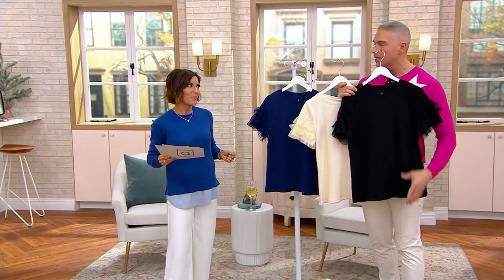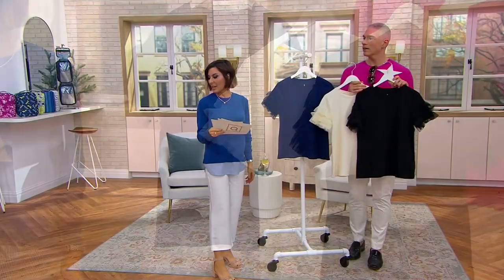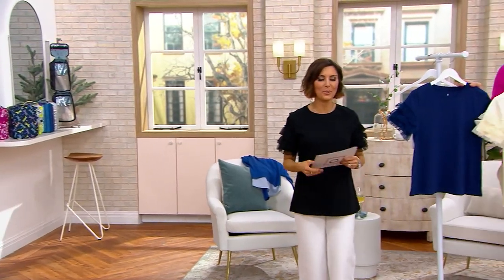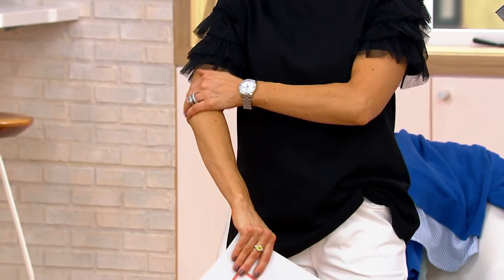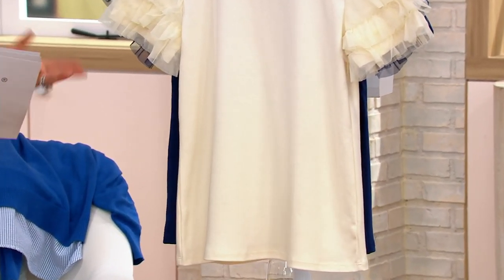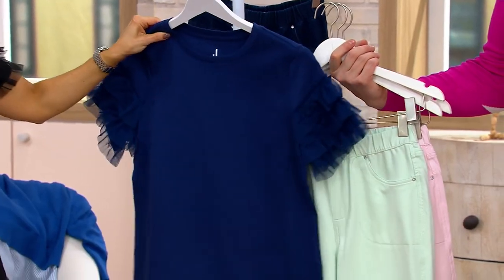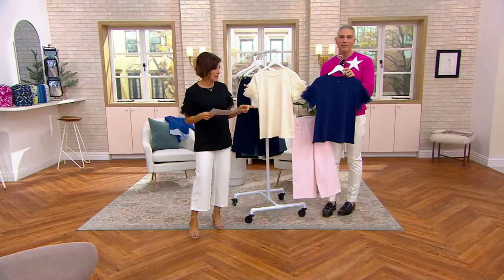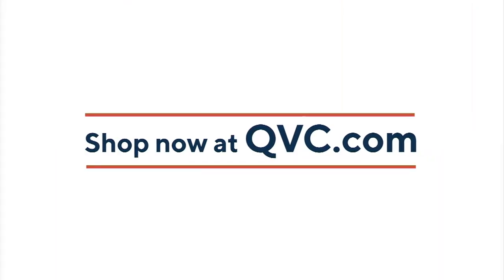J Jason Wu Tulle Short Sleeve Tee on QVC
Feeling fancy? Look oh-so ladylike in this ruffle-sleeve tee and prepare for stares of appreciation everywhere you go. From J Jason Wu.